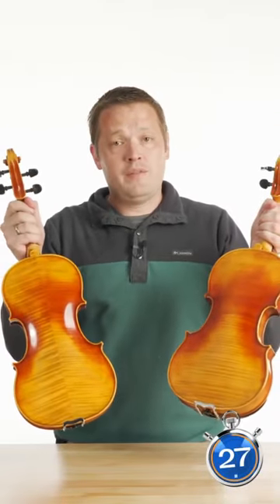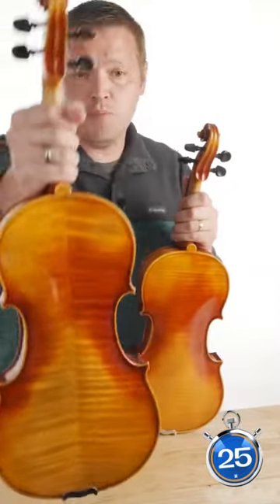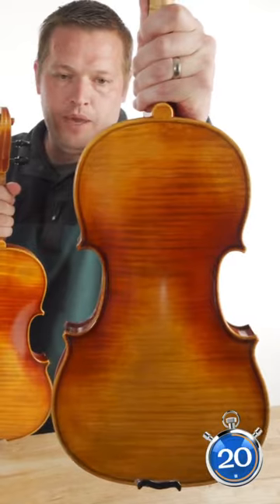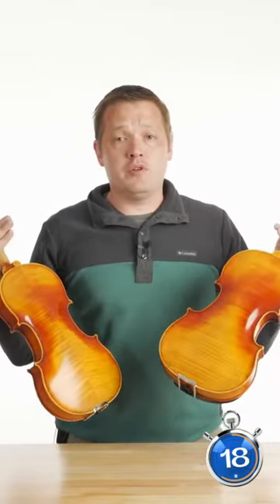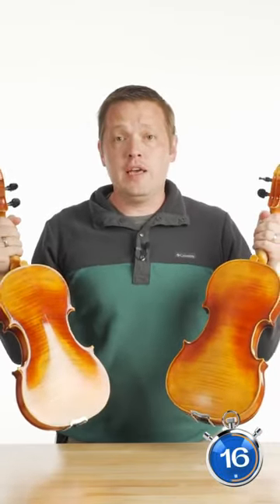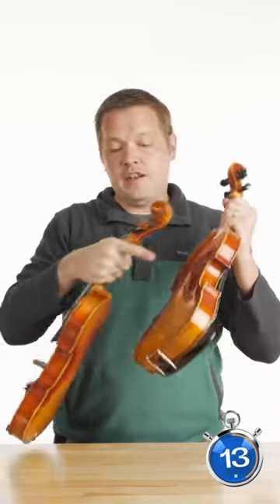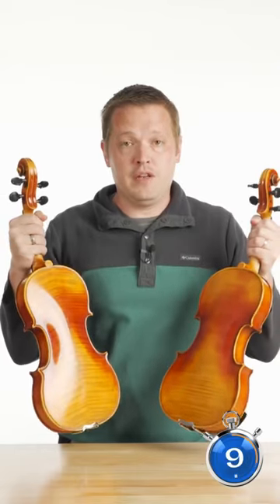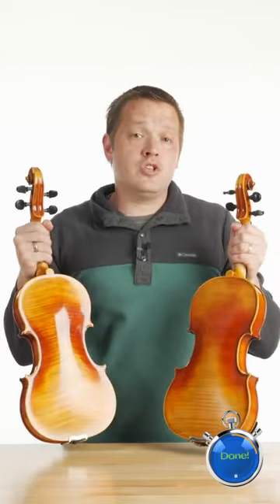1 Piece VS 2 Piece Violin Backs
Is there a huge difference between 1 or 2 piece backs? Do you have a preference?